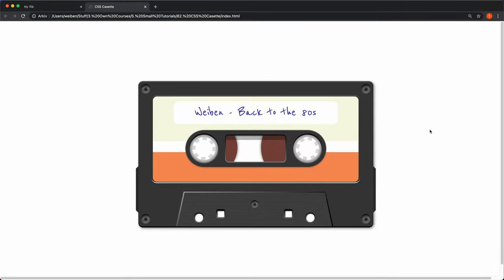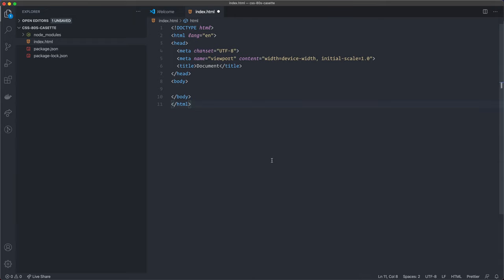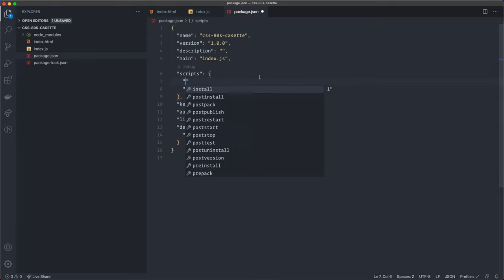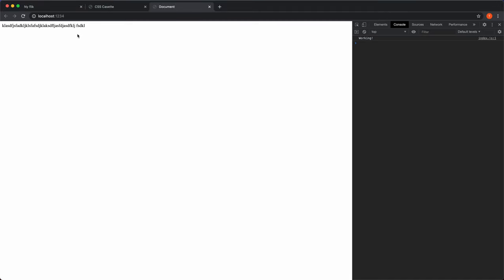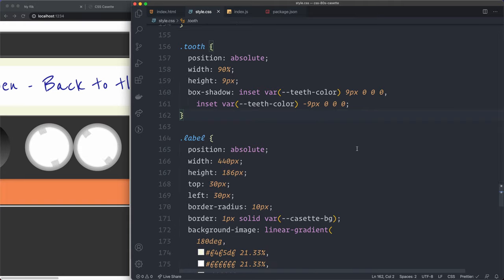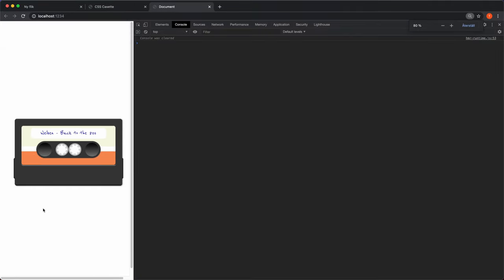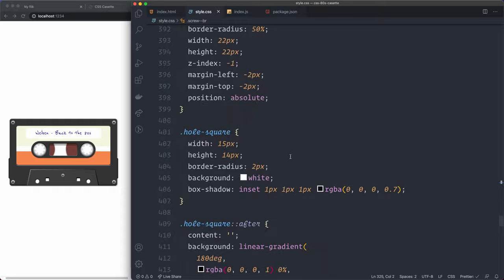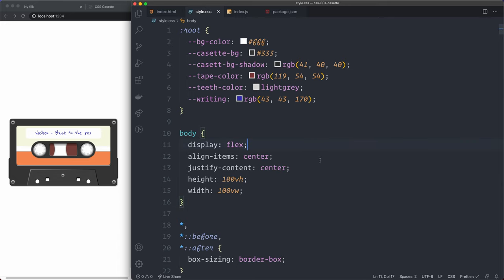Learn how to design a CSS Retro Cassette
CSS Design
I have to be honest. This is probably one of the most boring tutorials I've done as I'm going to recite roughly 500 rows of CSS code. Not much dynamic in the tutorial there!

CSS Retro Casette | Vanilla CSS

But ... the end result looks amazing. And it can be a good practice in CSS.